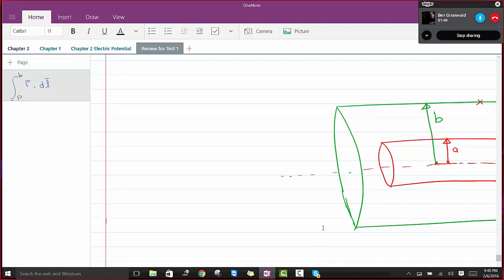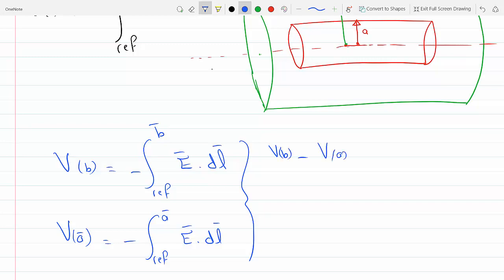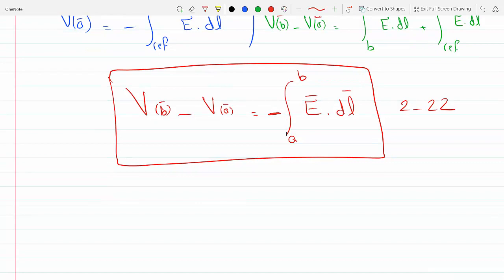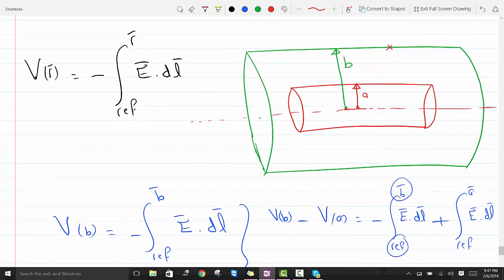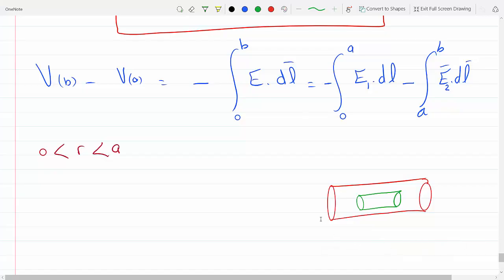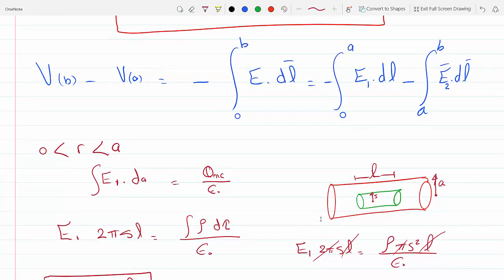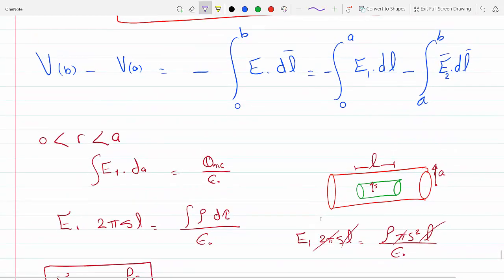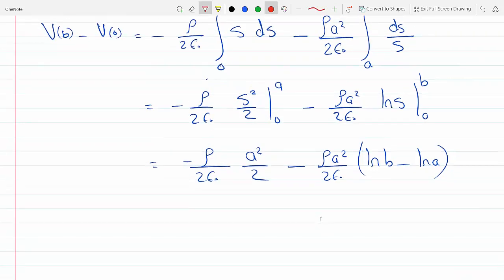Potential between 2 cylinders outer with surface charge and inner with volume charge density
Griffith 2-24 and 2-16

Finding electric fields and then
Finding the potential between 2 cylinders outer one with surface charge and inner one with  volume charge density